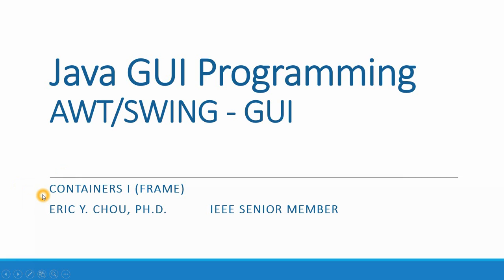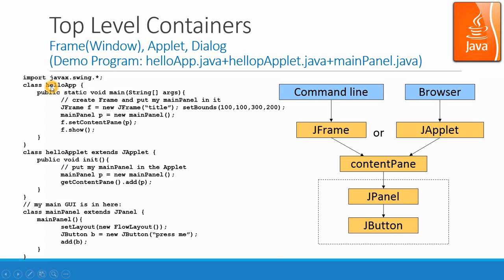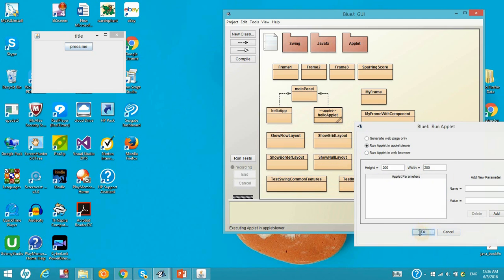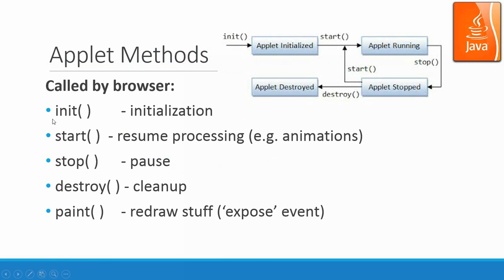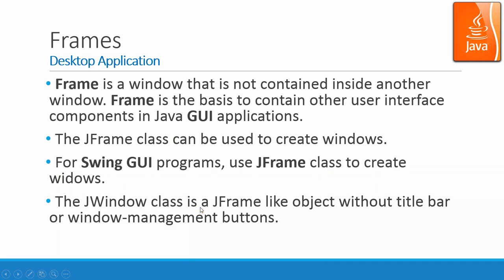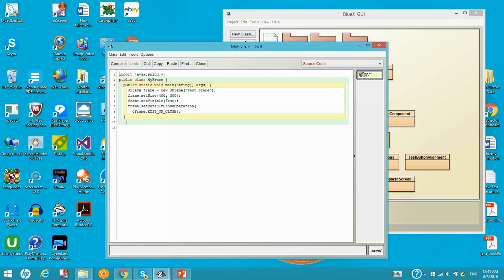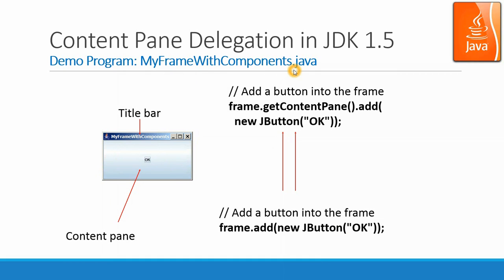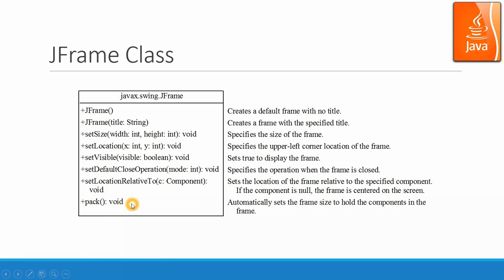Frame (Top Level Container)